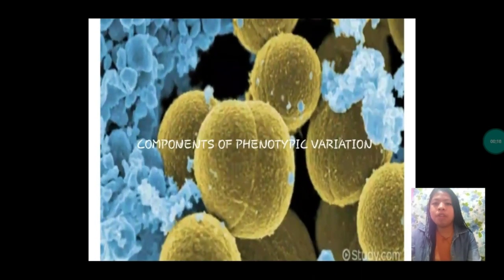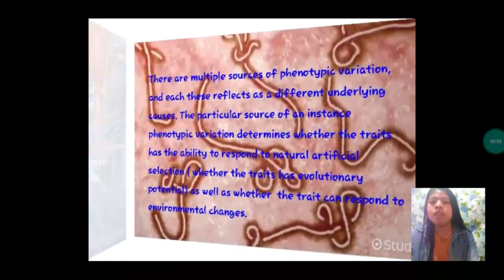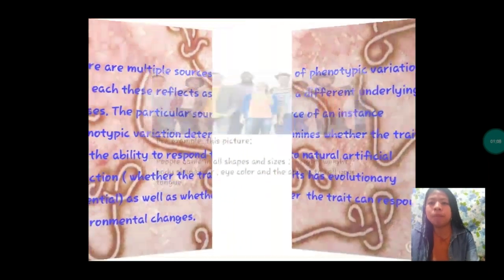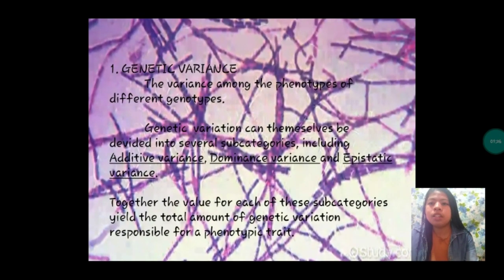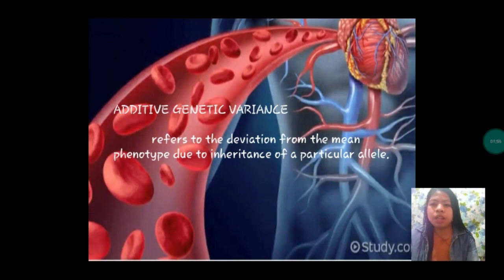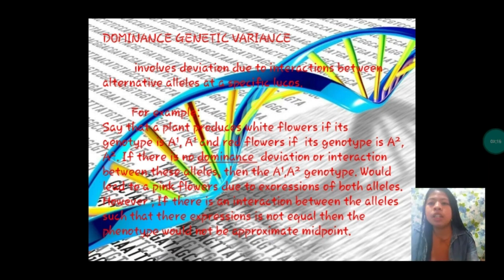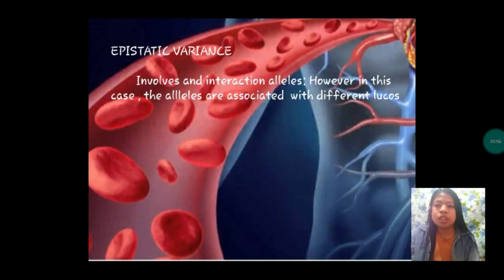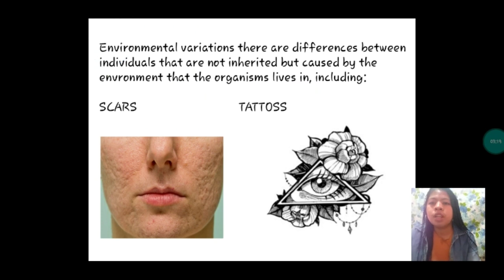OT13 Liezelrose Eugenio Canoy